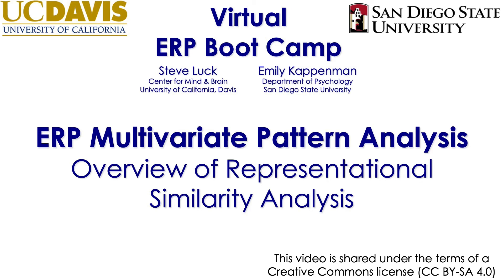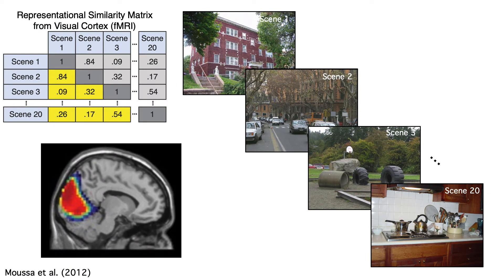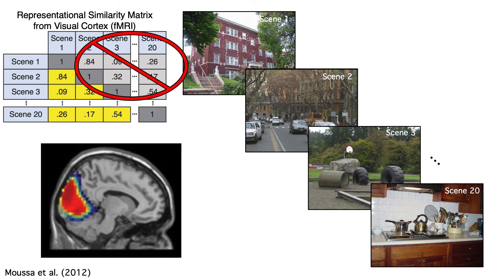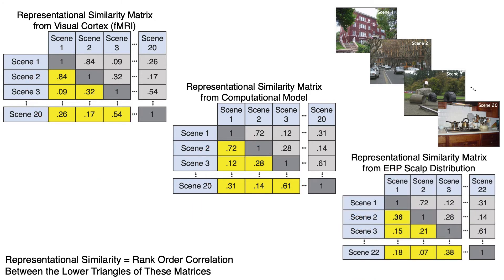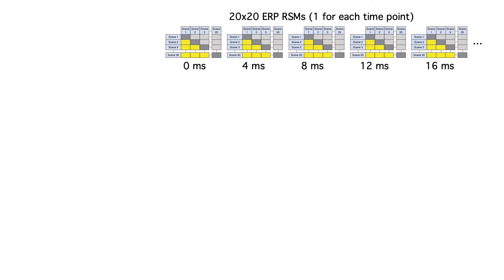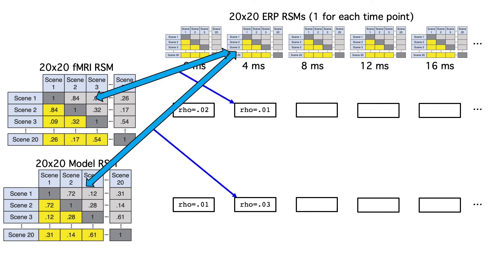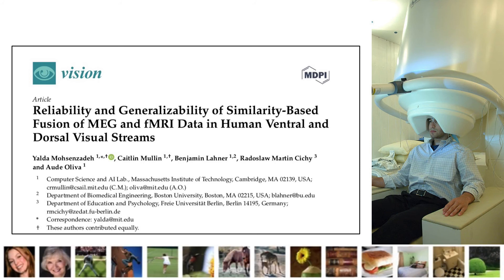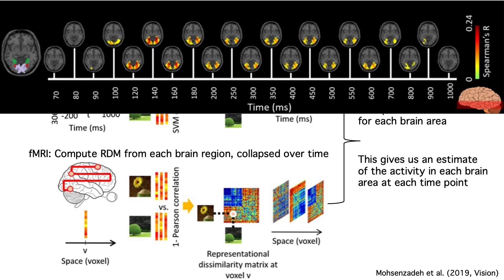RSA Overview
This video provides a quick overview of the application of representational similarity analysis (RSA) to ERP data.